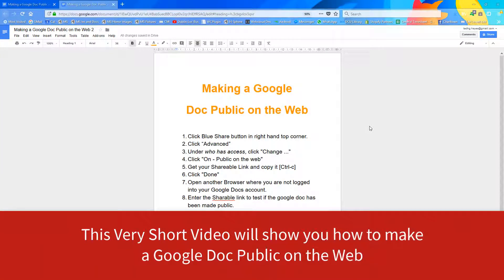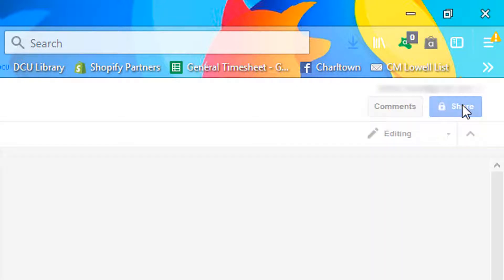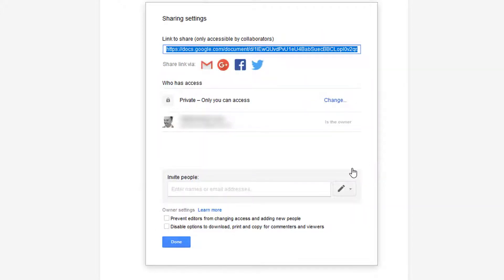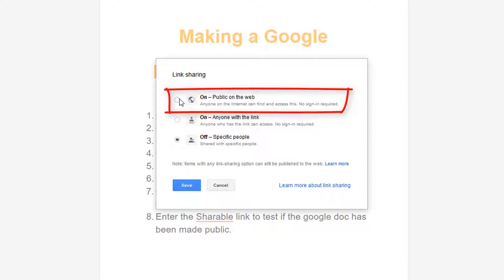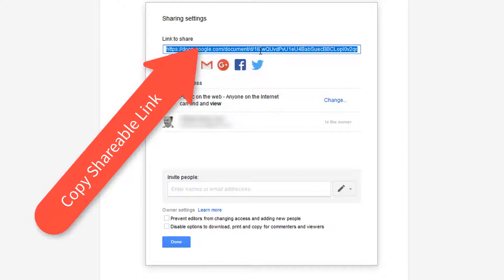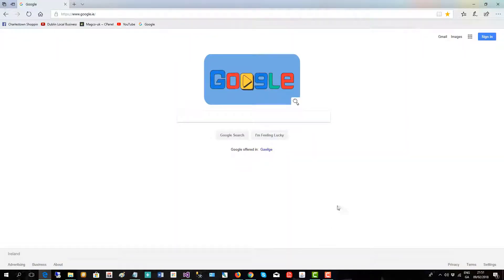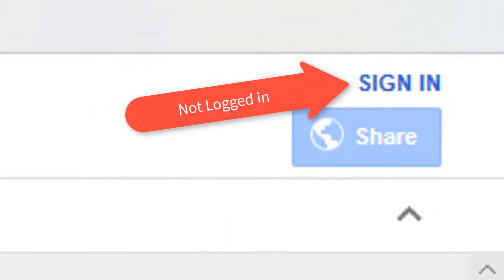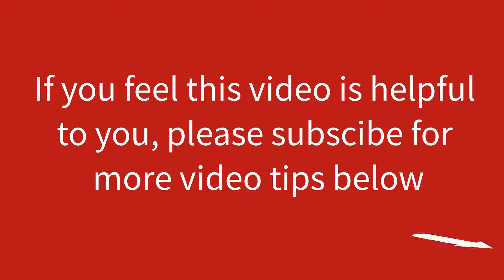How to Make a Google Doc Public on the Web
This is a short video tutorial showing you how to make a Google Doc public on the web.

1. Click Blue Share button in right hand top corner.
2. Click “Advanced”
3. Under who has access, click "Change ..."
4. Click "On - Public on the web"
5. Get your Shareable Link and copy it [Ctrl-c]
6. Click "Done"
7. Open another Browser where you are not logged into your Google Docs account.
8. Enter the Shareable link to test if the google doc has been made public.